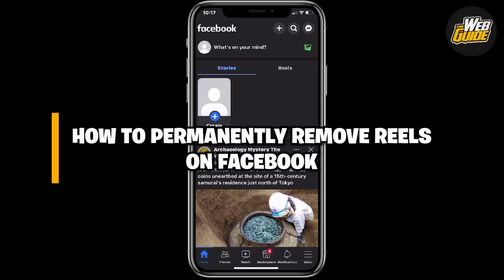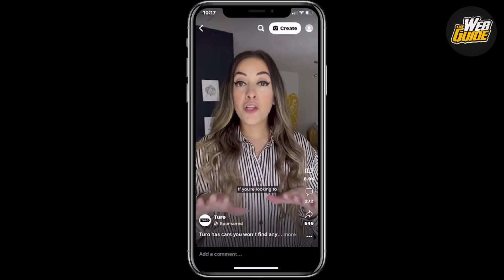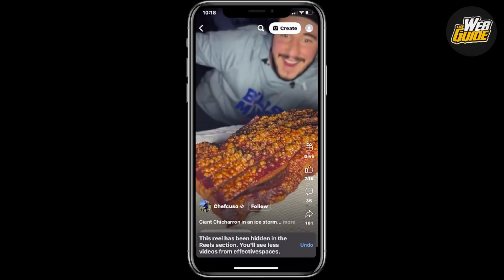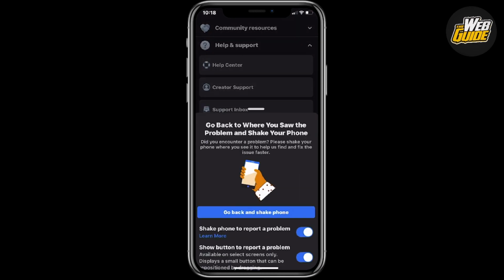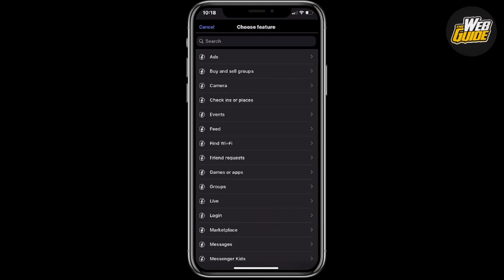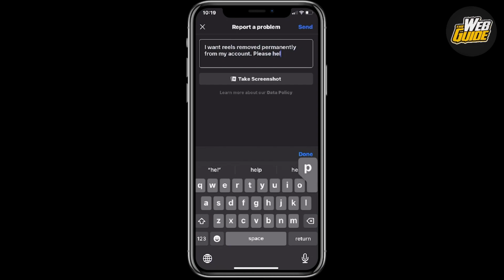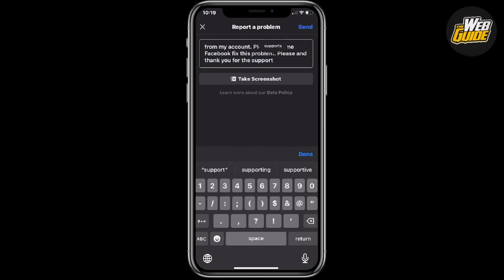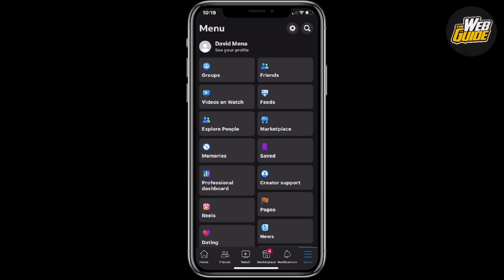How To Permanently Remove Reels From Facebook Account (After NEW UPDATE)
In this video, I'm going to show you how to permanently remove reels from your Facebook account (after the new update).

If you've been struggling to get your short Facebook videos off of the site, then this is the video for you! In this tutorial, I'll show you step by step how to remove reels from your Facebook account so that you can keep your videos safe and private!